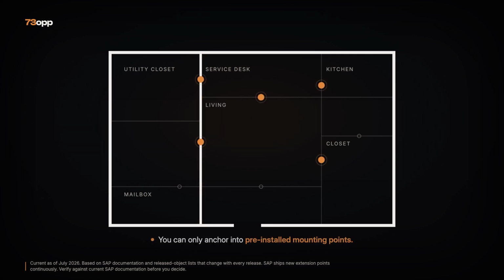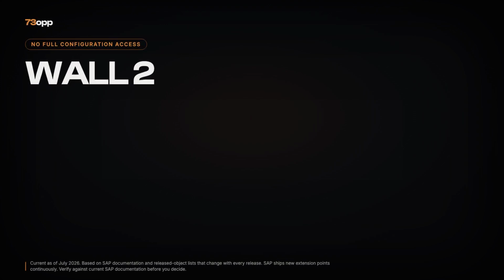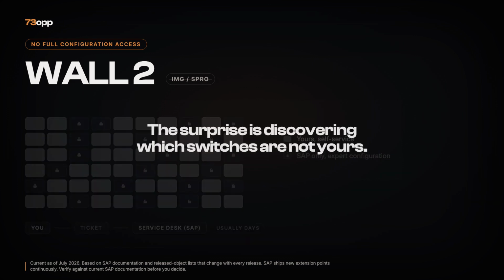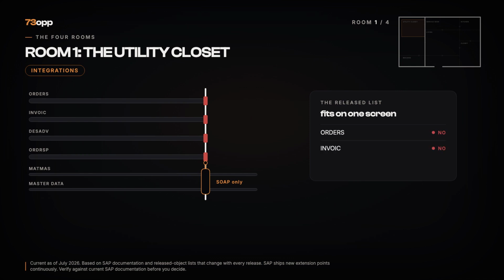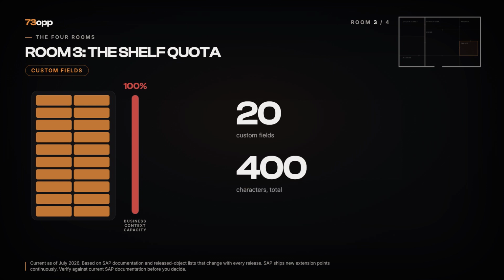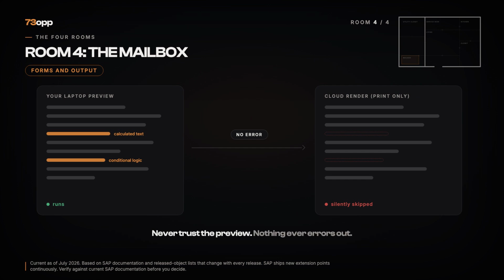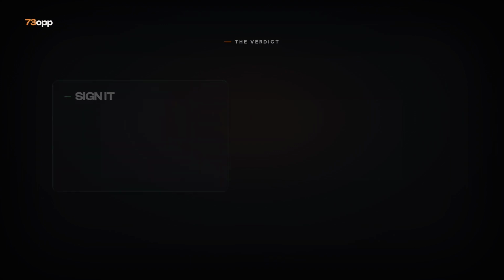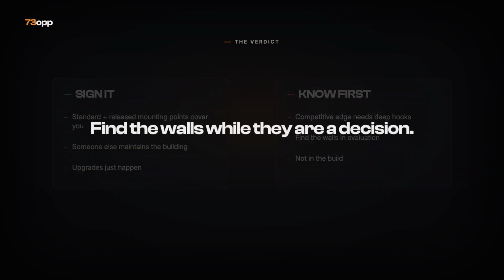The truth about SAP Cloud ERP and customizations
You are about to sign a five year lease on an apartment you have never walked
through. That is what evaluating SAP Cloud ERP, Public Edition feels like. This
is the walkthrough: what you can genuinely change, where the two hard walls are,
and which walls teams only discover after signing.

CHAPTERS
0:00 The lease you have not walked through
0:38 The apartment: mounting points, not customization
1:22 Wall 1: released objects only
2:14 Wall 2: no full configuration access
3:04 Your inspection checklist (free tool)
3:31 The four rooms where it bites: integrations, pricing, custom fields, forms
5:46 Three truths nobody prices in
7:22 The verdict: sign it, or know first

Everything in this video reflects SAP S/4HANA Cloud Public Edition as of July
2026, based on SAP documentation and knowledge base articles. SAP ships new
released APIs, extension points, and configuration screens with every release,
so verify against current SAP documentation before you decide. Key sources:
SAP KBA 3663724 (business context capacity), SAP KBA 3717138 (forms rendering),
SAP KBA 2885513 and 2756560 (pricing BAdIs), SAP Note 3558790 (missing released

I am Sergio: 20+ years leading SAP transformations. This channel exists so you
walk into decisions like this with your eyes open.

— 73opp —
The future of SAP transformations.
Cinematic, research-grounded films on enterprise + SAP transformation and the human story underneath it.